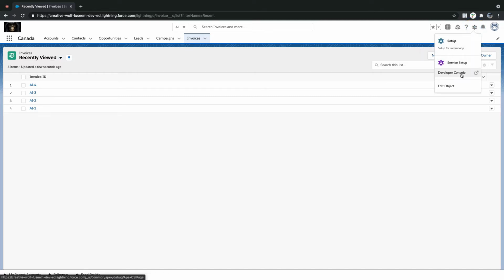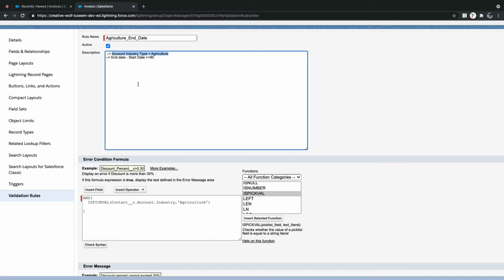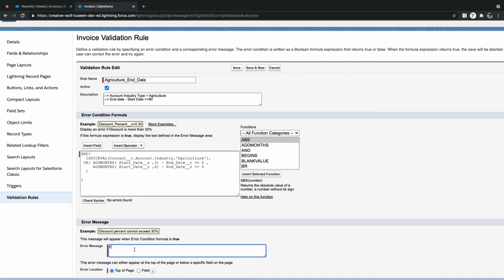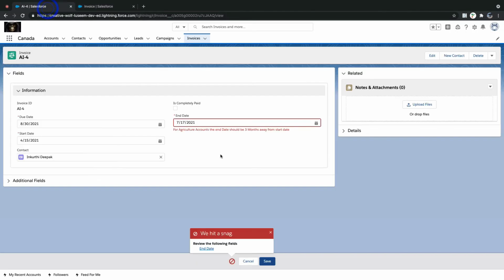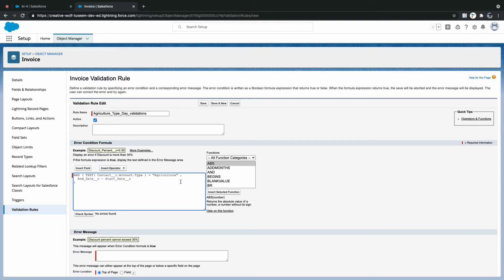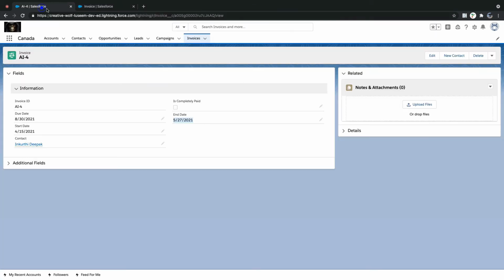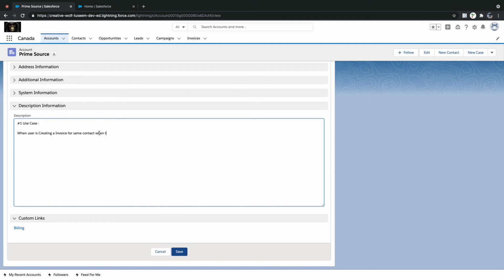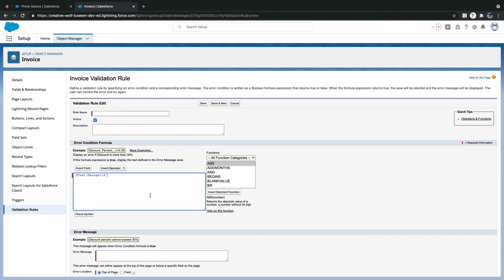Validation Rules 2